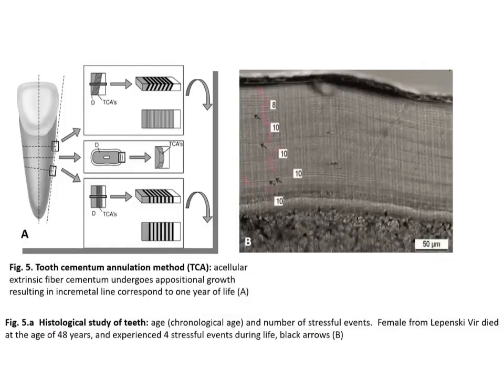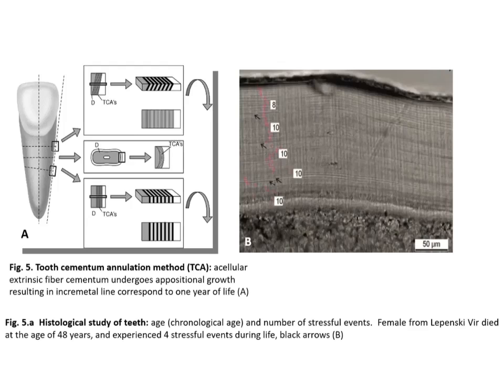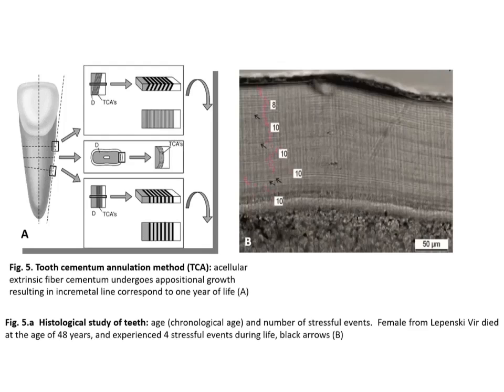Determining age from teeth (Sofija Stefanović)